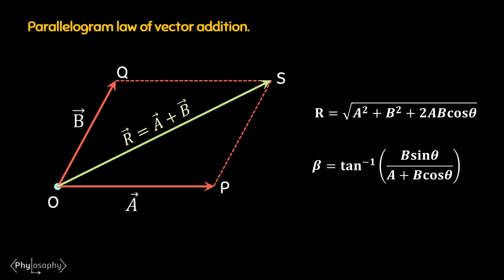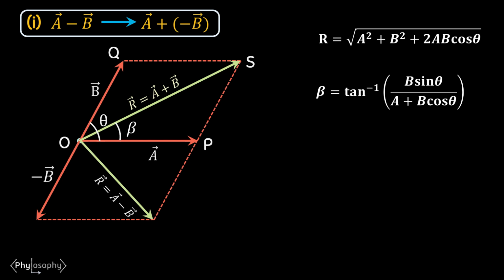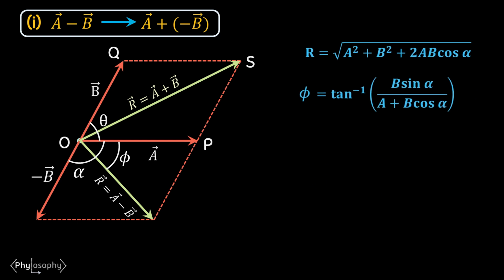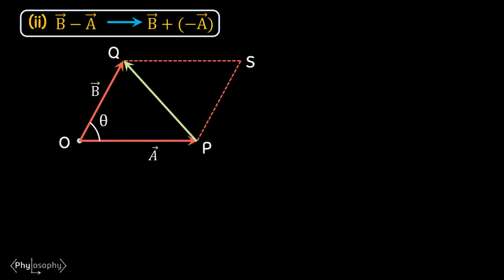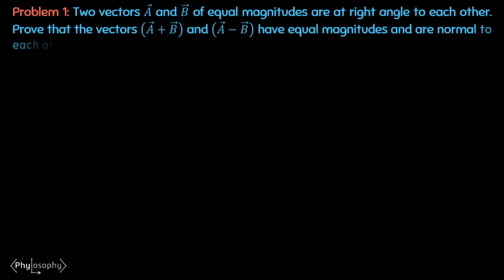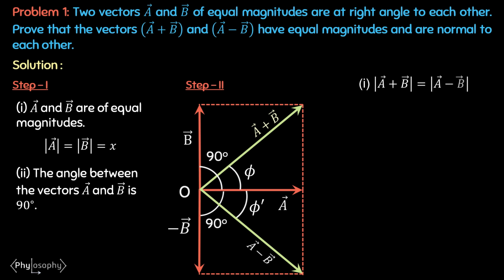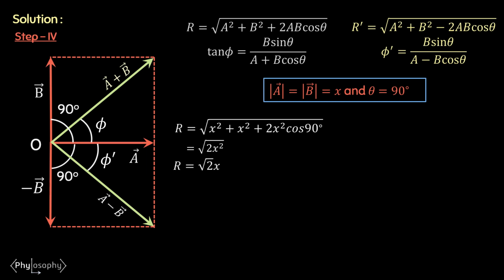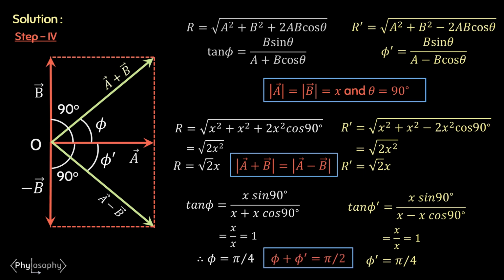Subtraction of vectors (Lec - 6) | Vector Analysis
In this video we will learn about how to subtract one vector from another.